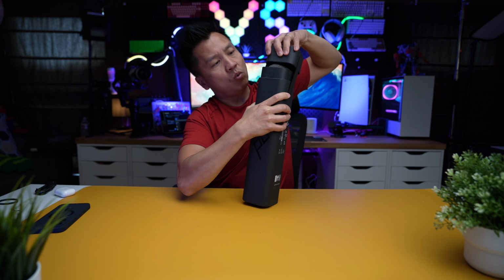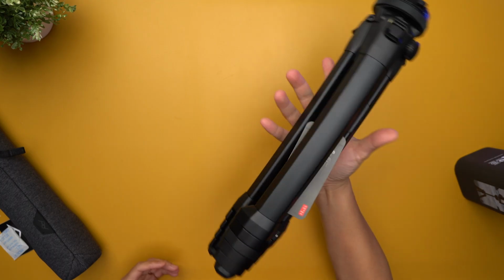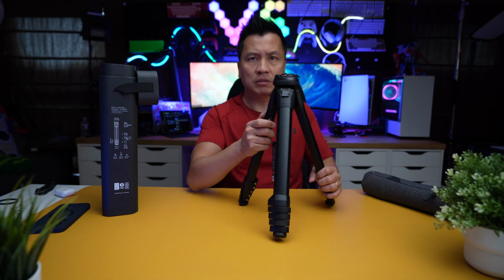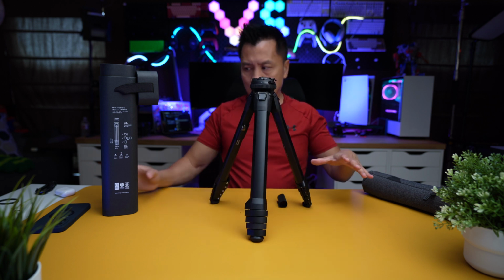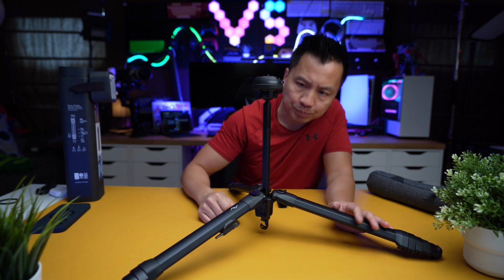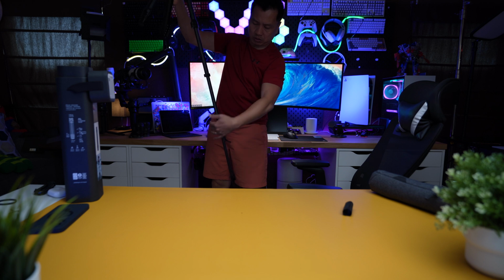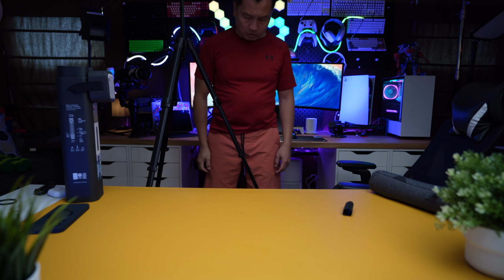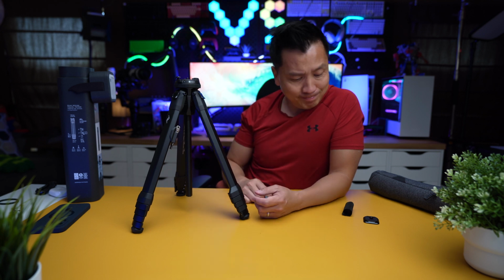FIRST IMPRESSION - Peak Design Travel Tripod (5 Section Aluminum Camera Tripod)